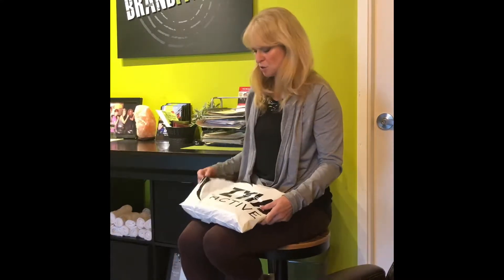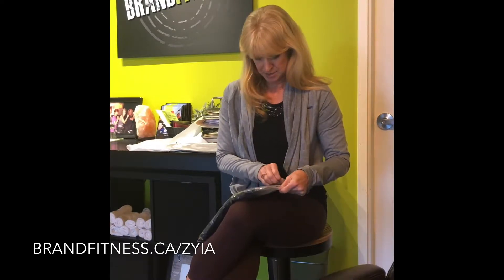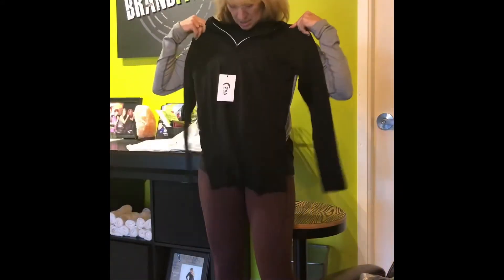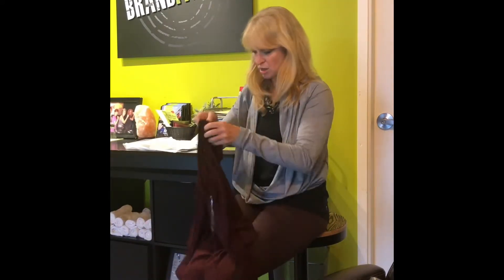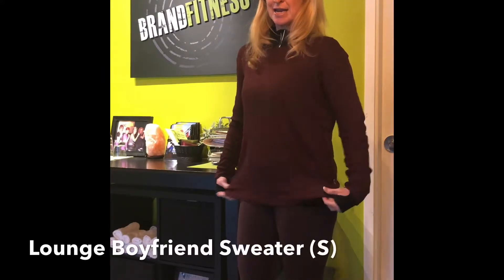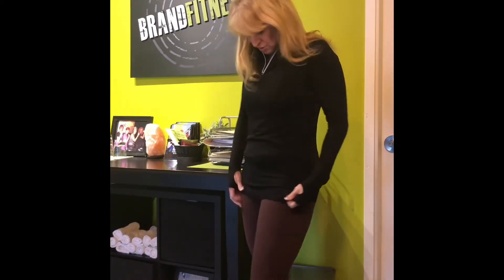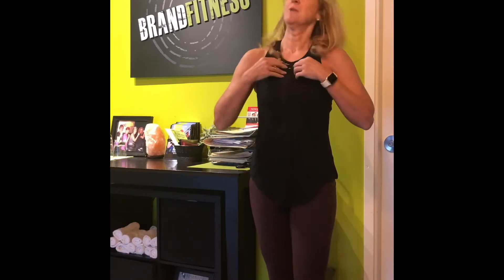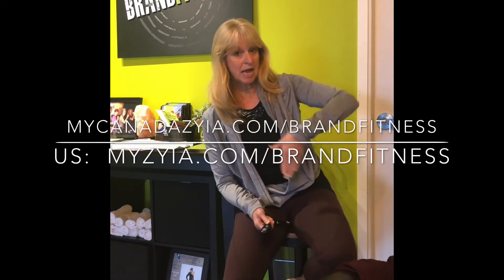ZYIA Active Sizing Review & Demo | Boyfriend Sweater | Performance Zip Jacket | Effortless Tank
ZYIA Active Demo and sizing review for my new order that just came in! 🙌 ... Fitness clothing I live in and Love 💗
Easy Online ordering in Canada.  Delivered straight to you!

ZYIA ACTIVE - FITNESS CLOTHING WE 💗LOVE💗
In this video Marion demos:
 ✅ Maroon Lounge Boyfriend Sweater (S)
 ✅ Black Effortless Tank-Long (L)
 ✅ Black Performance 1/4 Zip Jacket (L)
Wearing at start of video .
 ✅ Haze Yoga Shawl (M)
 ✅ Wine Pocket Brilliant Hi-Rise Capri 20" (M, 8-10)

Marion wears ZYIA Active as her choice of fitness clothing at her Langley Studio, Brand Fitness.  New stock added every Wednesday to the website!   All orders are online and shipped direct to you!  See the links below to order from Canadian or US addresses ...

If you have a question, please post it in the comments below or send from the contact forms on one of my websites below.

Here's to being Fit & Fabulous after 50!
Marion Brand
BRAND FITNESS